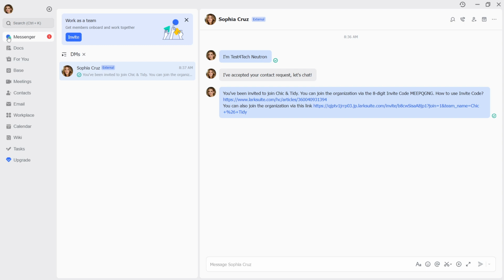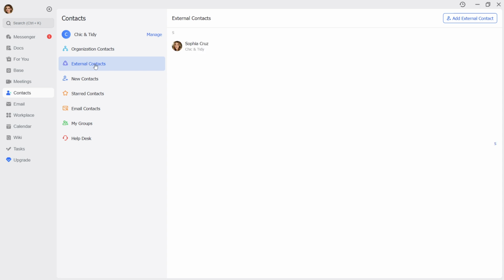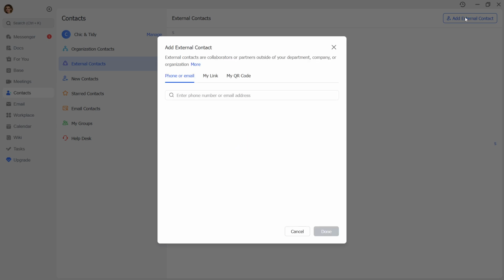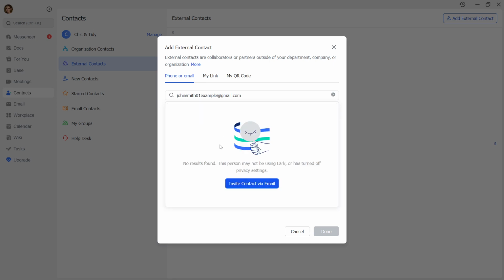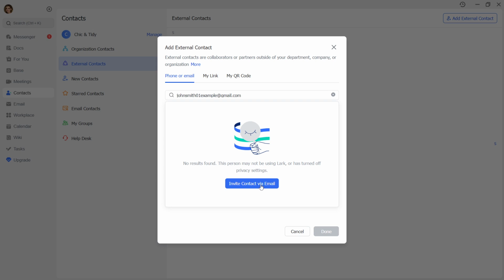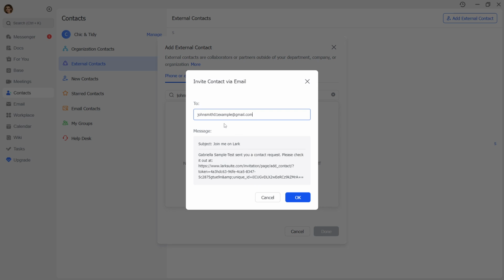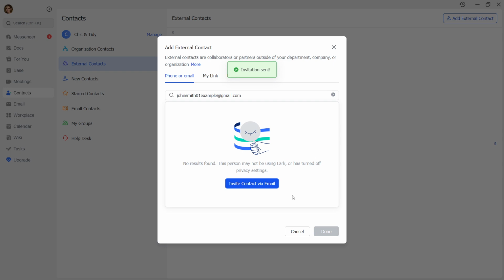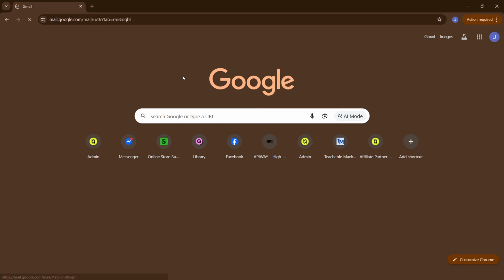How to Add Contacts in Lark [2026 Full Guide]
How to Add Contacts in Lark

In this video, we show you exactly how to add contacts in Lark to expand your professional network and streamline communication with colleagues and external partners. We explore the directory and invitation frameworks used to build a comprehensive list of collaborators within your workspace.

Establishing a well-organized contact list is vital for maintaining an efficient workflow and ensuring you can quickly reach the right stakeholders for any project. We discuss the importance of utilizing various search and invitation methods to centralize your professional connections, allowing for faster file sharing, meeting coordination, and direct messaging.